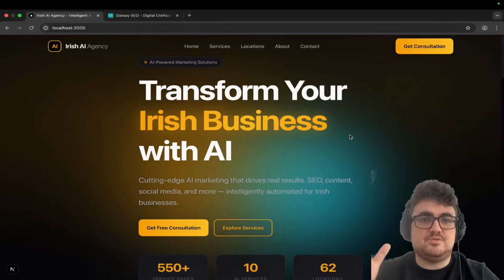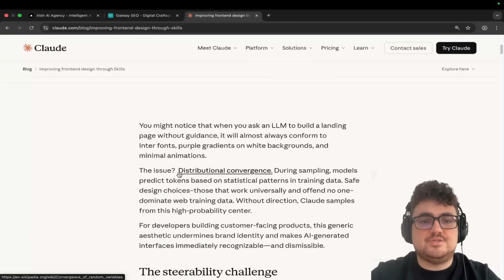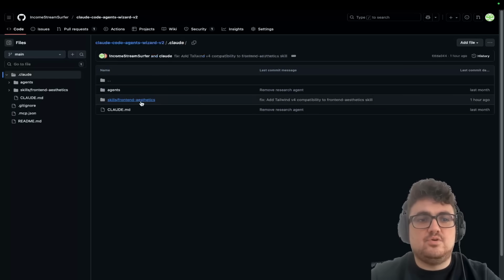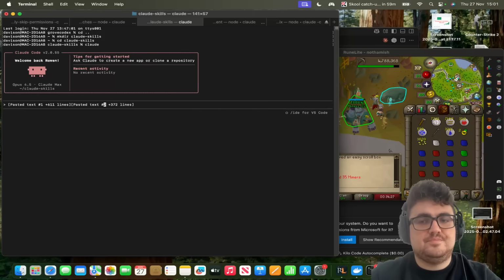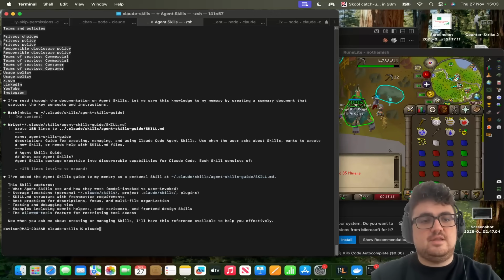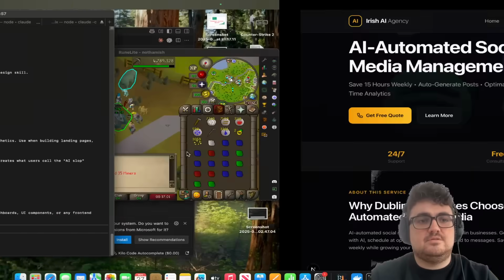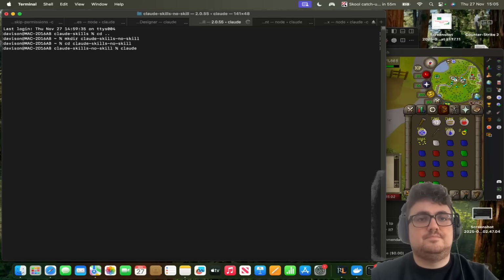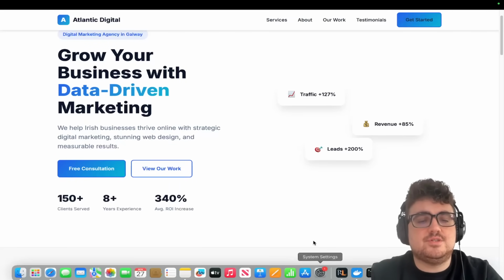Claude Code Design 3.0 is ABSOLUTELY INSANE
Claude Code just got a huge upgrade with frontend skills and Opus 4.5

This is how I use them

peace

Hamish